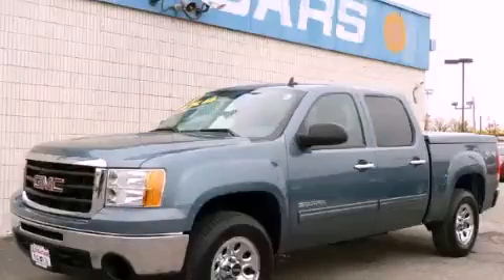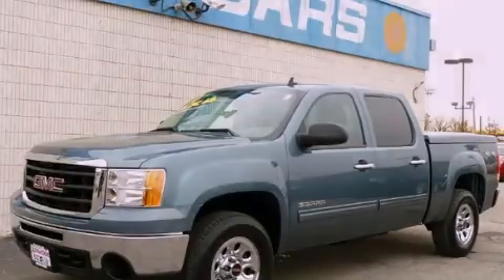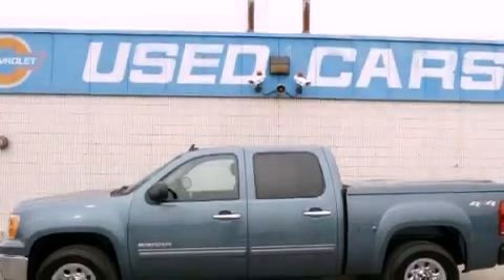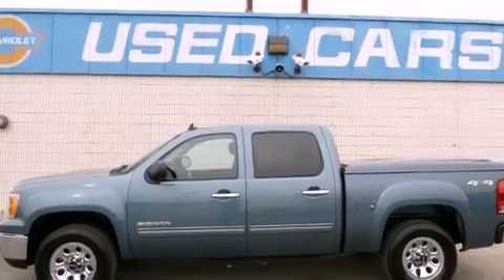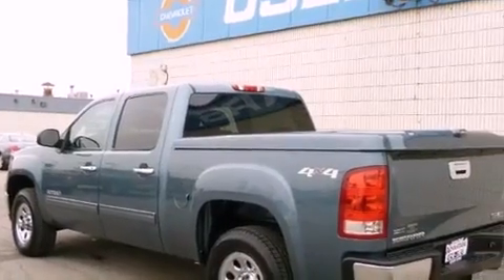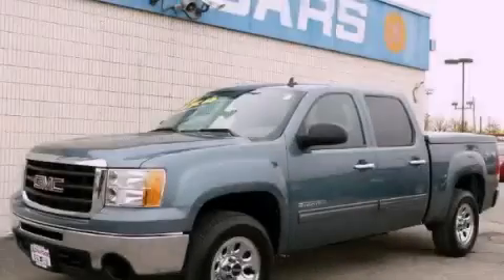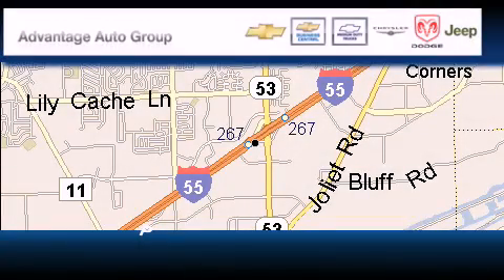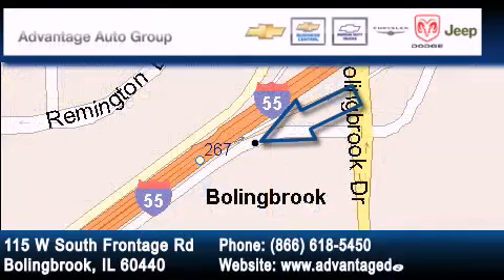2010 GMC Sierra 1500 Bolingbrook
Year : 2010

 Make : GMC

 Trans . : Automatic

 Exterior : Blue

 Miles : 40,757

 Interior : Other

 115 W South Frontage Rd.

 2010 GMC Sierra 1500  Bolingbrook IL